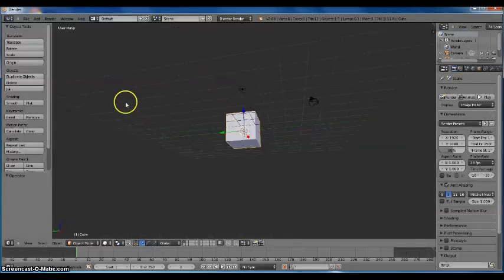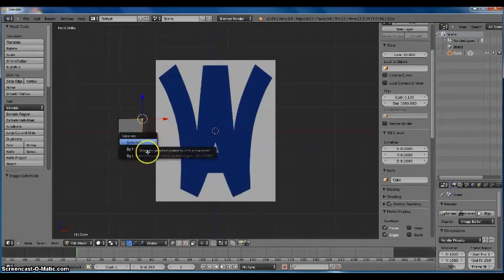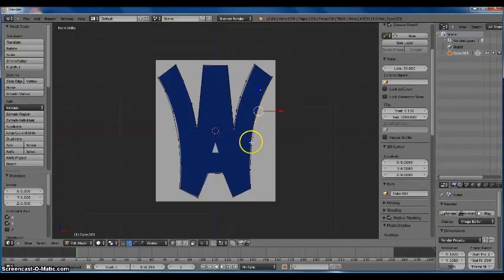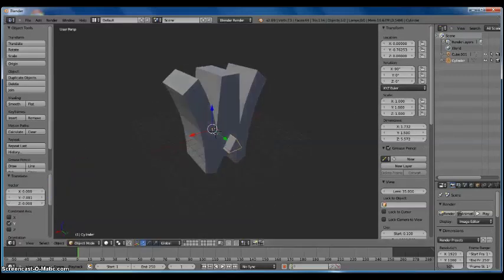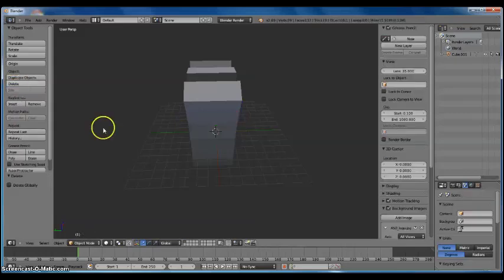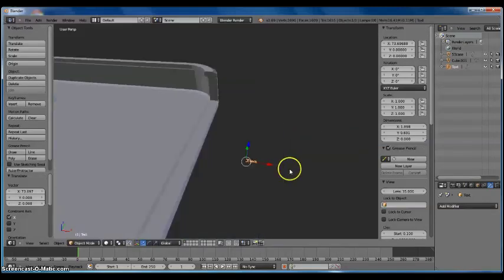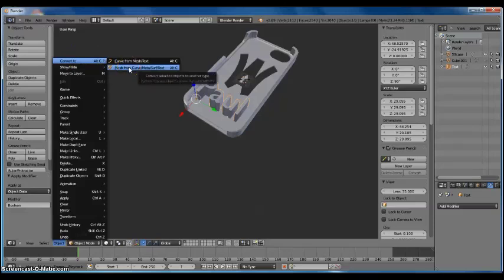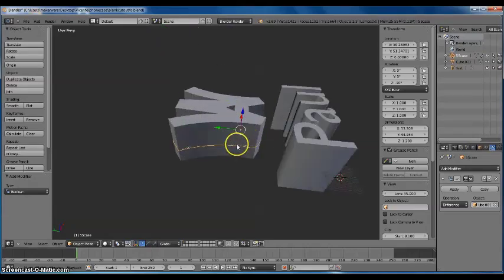How To Make a Custom iPhone Case on Blender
Blender Tutorial